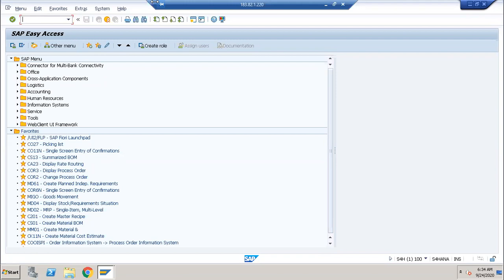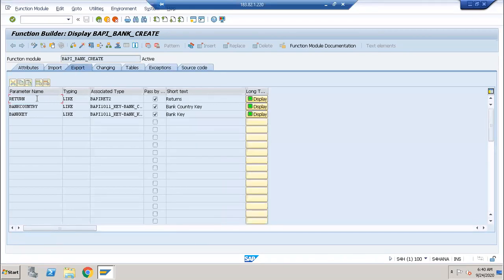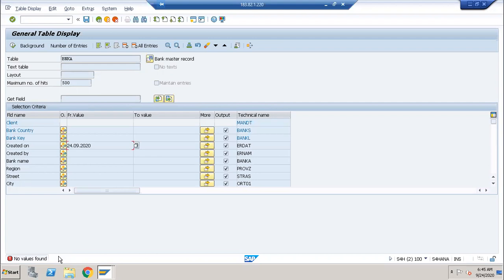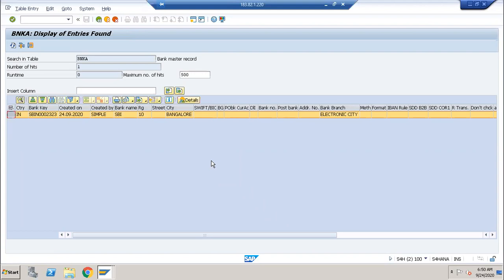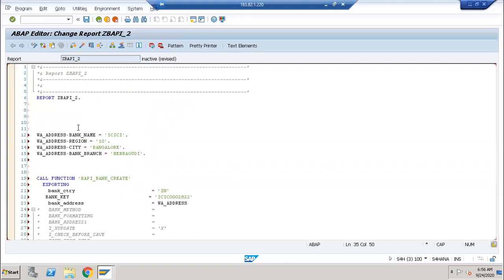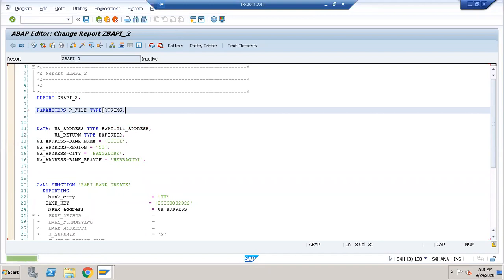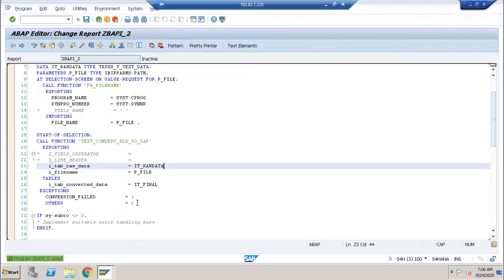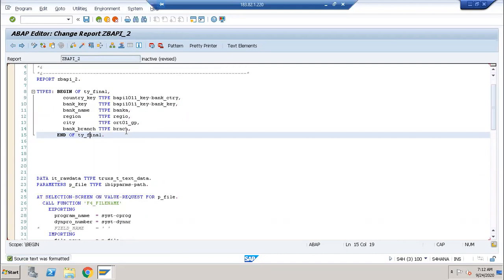61_1 BAPI for Bank details upload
BAPI for Bank details upload